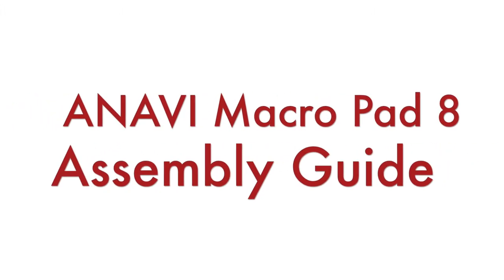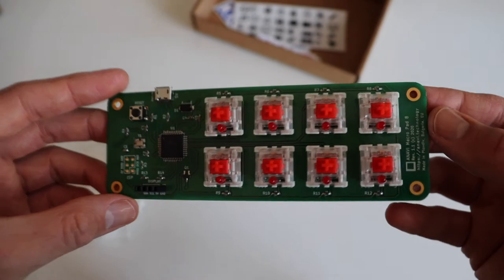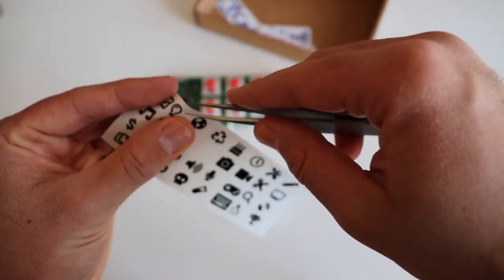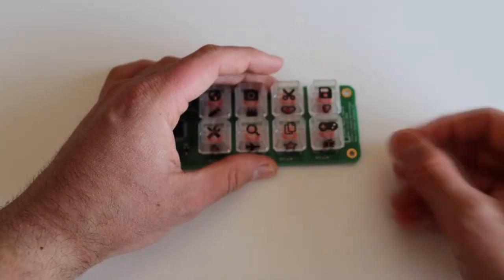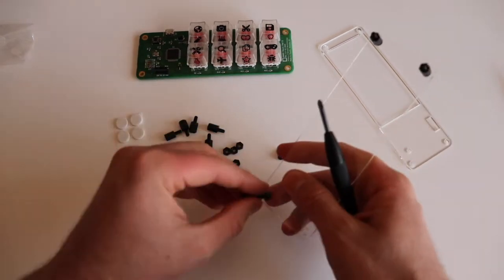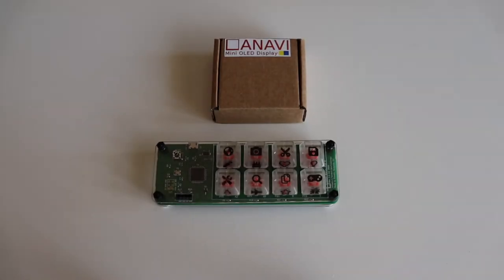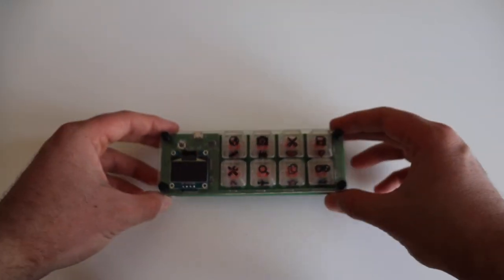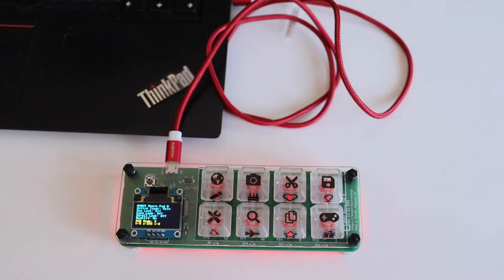ANAVI Macro Pad 8 Developer Kit Assembly Guide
Step by step instructions how to assemble ANAVI Macro Pad 8 Developer Kit.

0:00 Unboxing
0:44 Step 1: Stickers
1:37 Step 2: Keycaps
2:04 Step 3: Protective Films
2:27 Step 4: Acrylic Enclosure
3:18 Step 5: Display
4:02 Step 6: Turn On